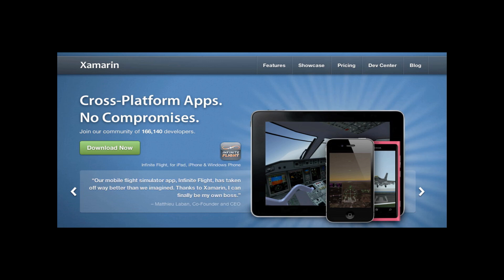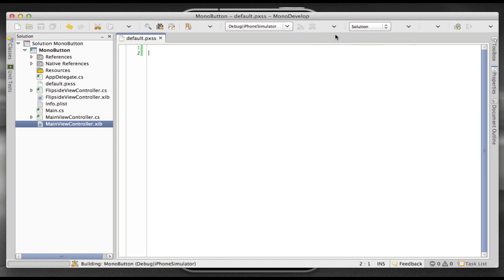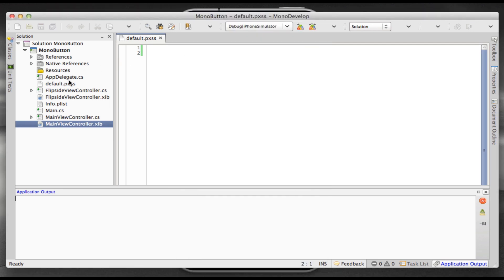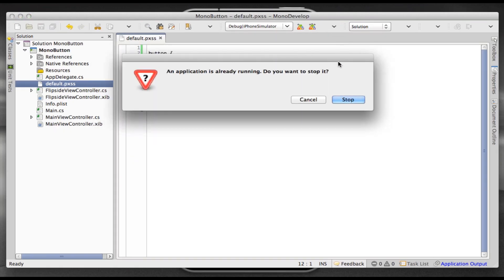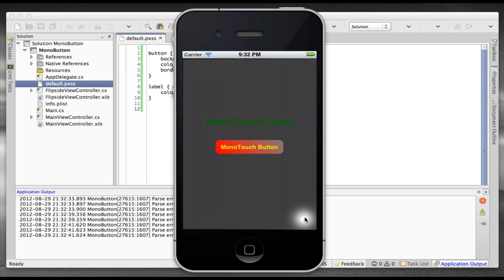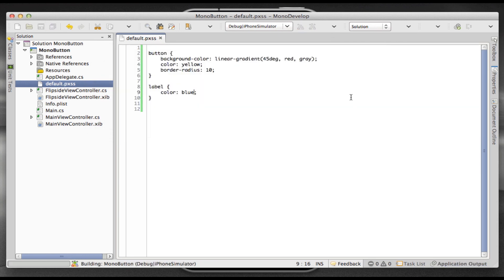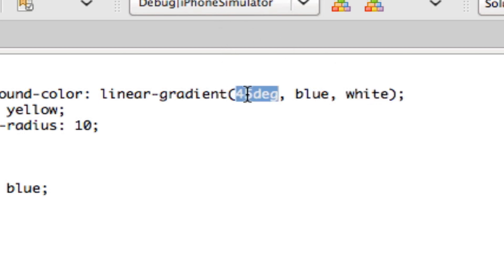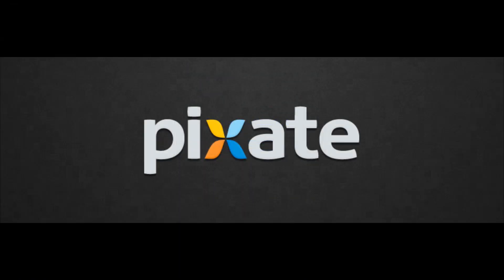Pixate and Xamarin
This video shows the styling of Xamarin iOS apps using Pixate's CSS engine. Xamarin enables you to build your native apps in C# and Pixate enables you to style them in css!